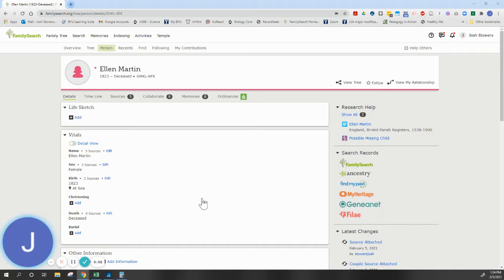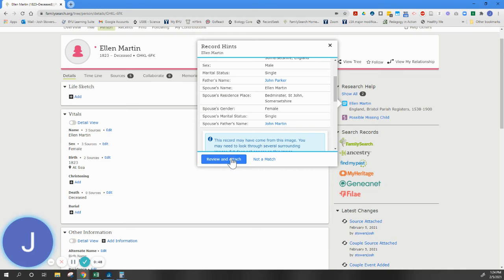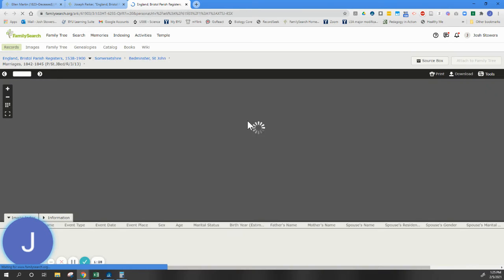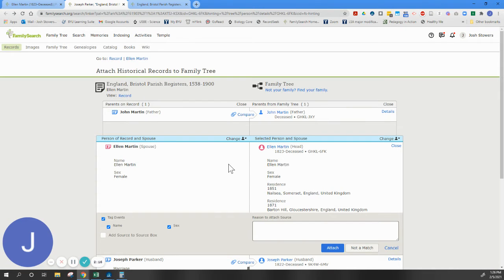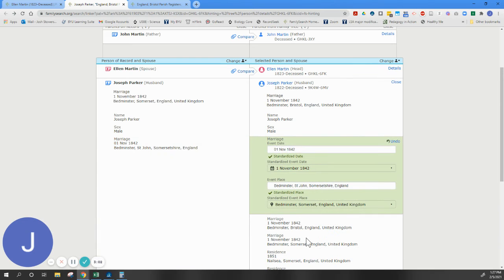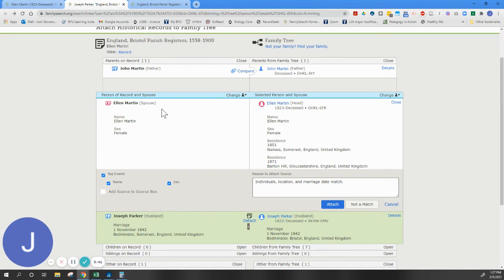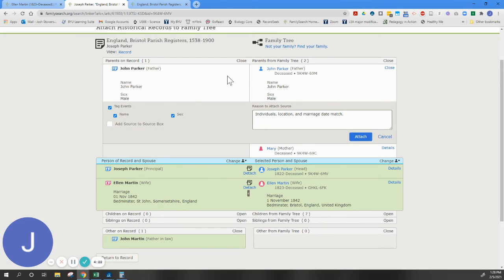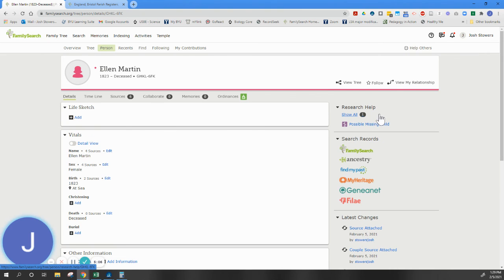FamilySearch - Attaching Records form Research Hints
This video reviews how to attach a record to individuals in FamilySearch.